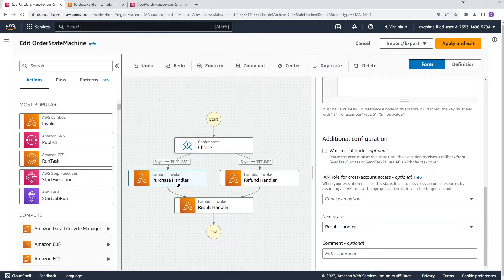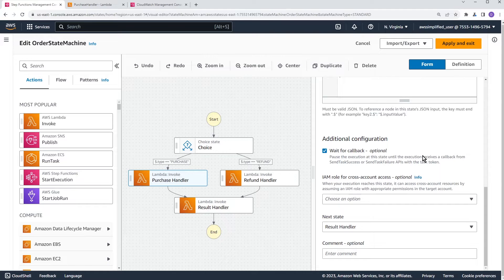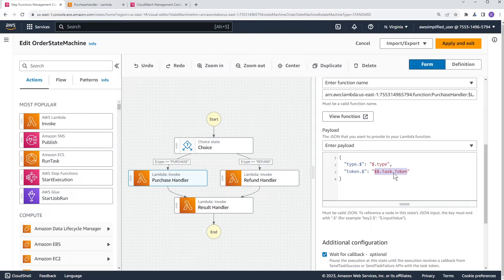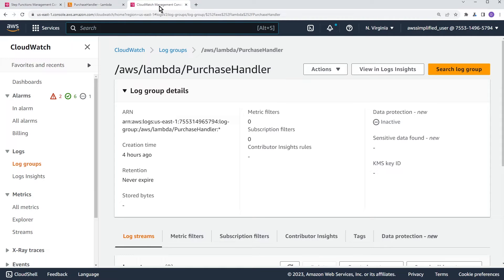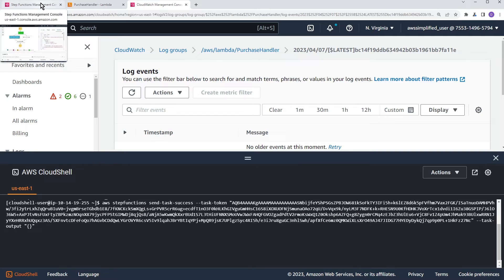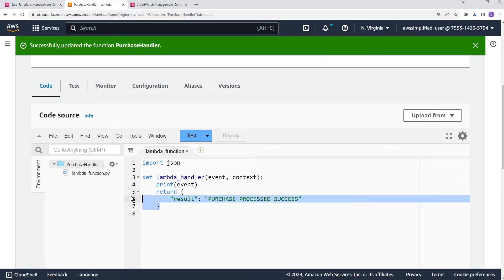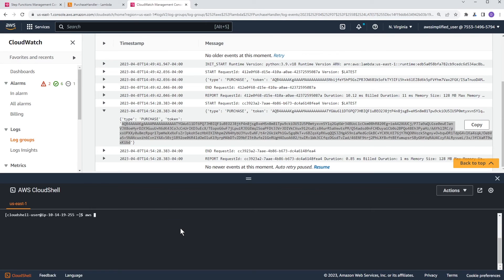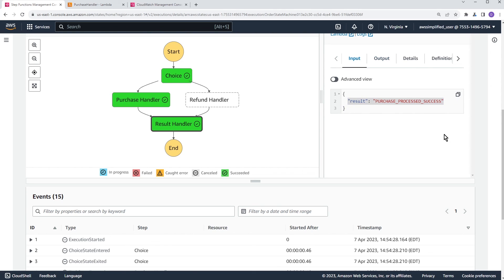Step Function Callbacks with AWS Lambda | Console Tutorial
Step Function callbacks allow you to pause the execution of your workflow until an external actor performs a task. This is especially useful for workflows that require human involvement (e.g. a human validating an order) before allowing your workflow to resume. In this video, I show you how to use the Wait For Callback feature in combination with AWS Lambda. I show you how to set up your workflow, how to enable the feature, and how to resume your step function with input arguments that can be passed to the next state.

Working Effectively with Legacy Code